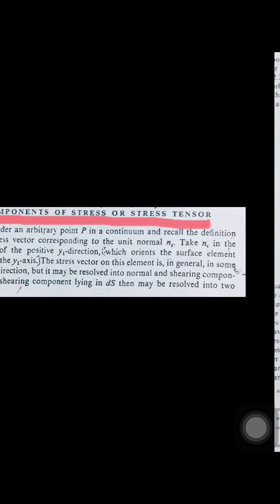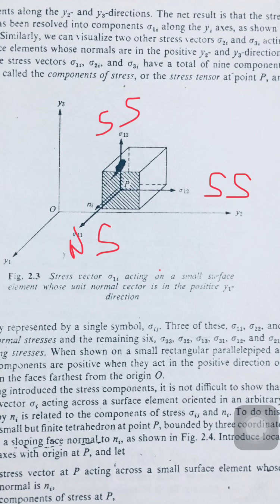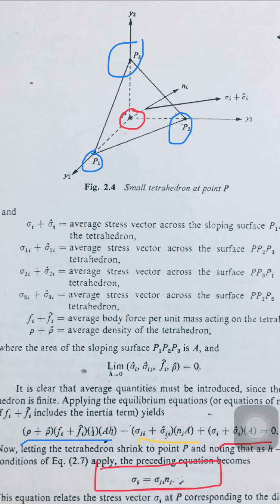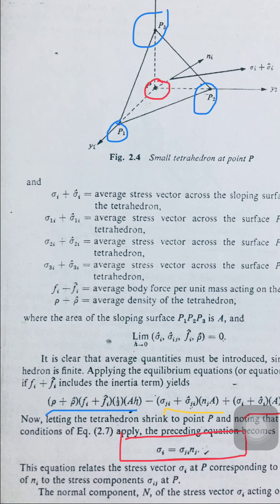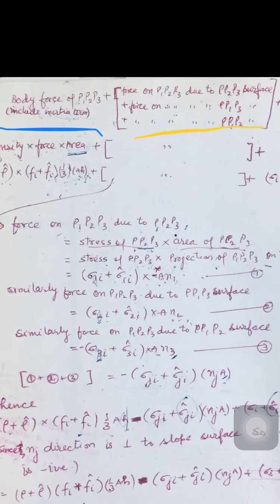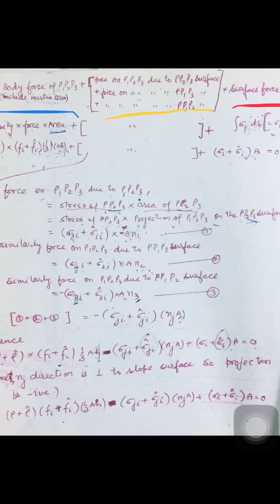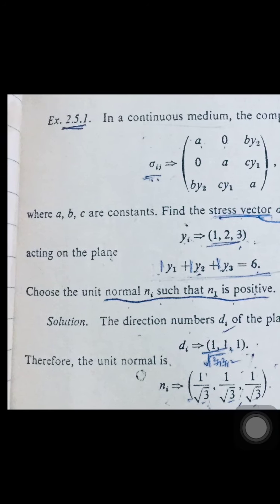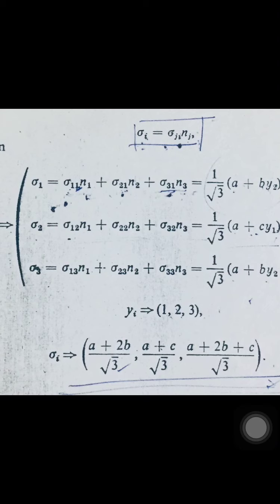Stress vector & it’s components